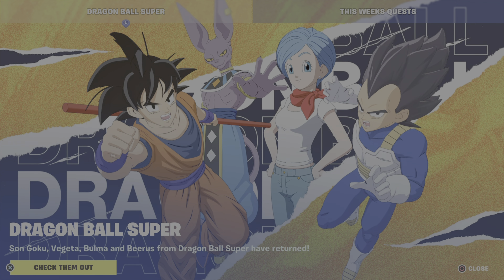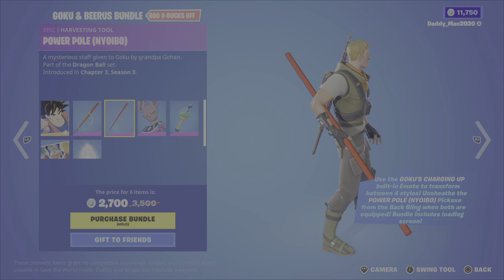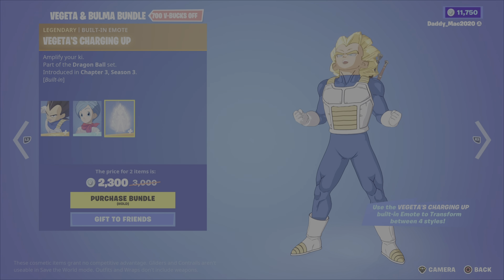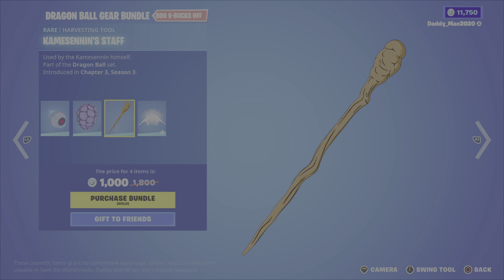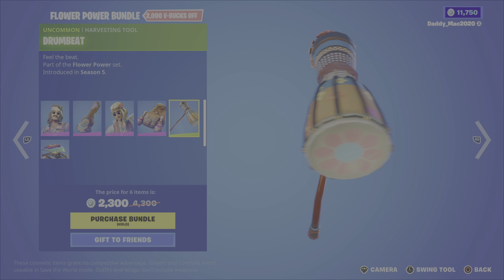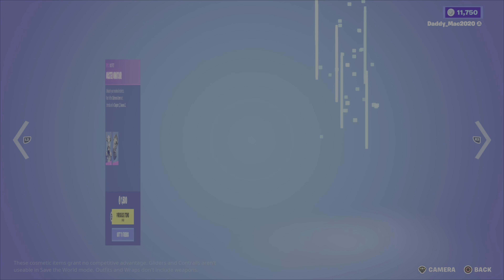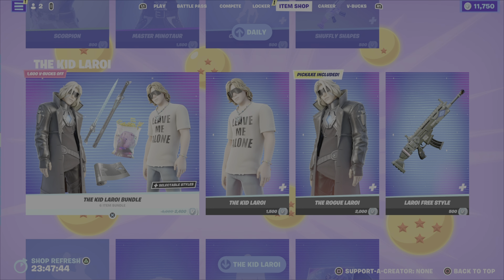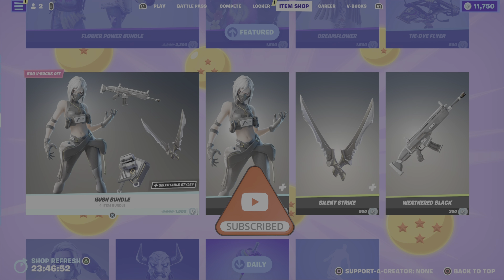Fortnite Item Shop February 8, 2023 - Son Goku Vegeta Bulma & Beerus are Back!!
This is a review of the Fortnite Item Shop as of 7:00 PM EST on February 8, 2023.
Links to specific parts of the review below:
00:00 Introduction and Overview
00:42 Dragon Ball: Goku & Beerus Bundle, Vegeta & Bulma Bundle, Dragon Ball Power Bundle
03:08 Featured: Flower Power Bundle (Far Out Man & Dreamflower)
03:43 Hush Bundle
04:10 Daily: Scorpion & Master Minotaur, Whirlwind & Cartwheelin' Emotes
05:08 Quick Overview of Other Items Still in the Shop from Previous Nights